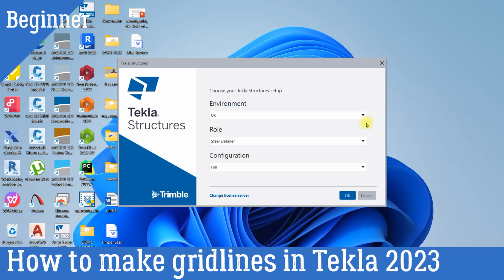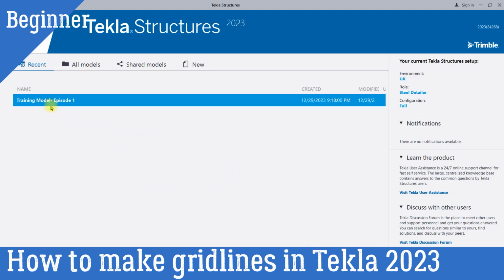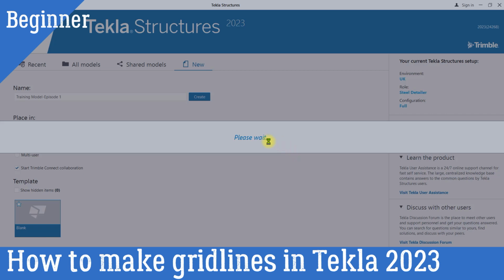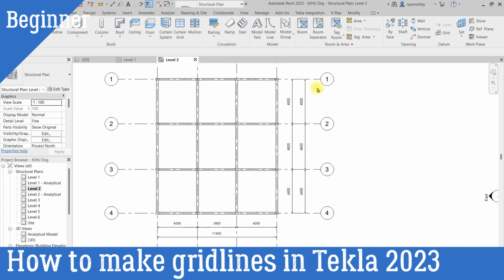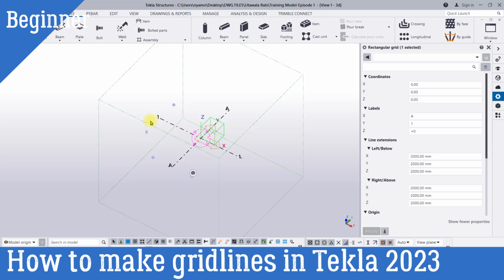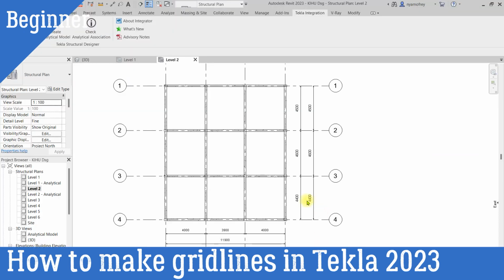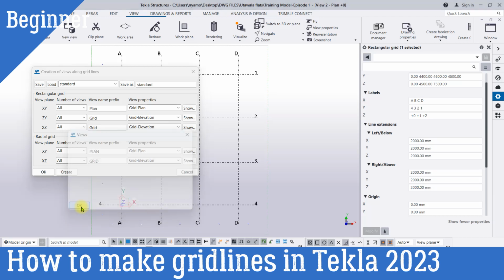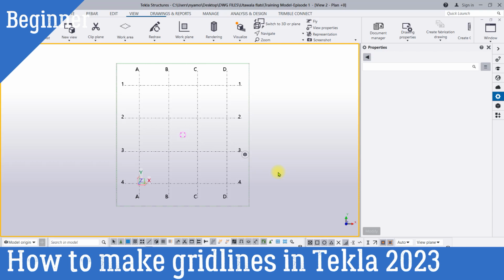How to Make Gridlines in Tekla 2023 -Beginner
Making Gridlines using Tekla Structures Beginner Tutorial. The tutorial is meant for Beginners into any Tekla product from 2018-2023.